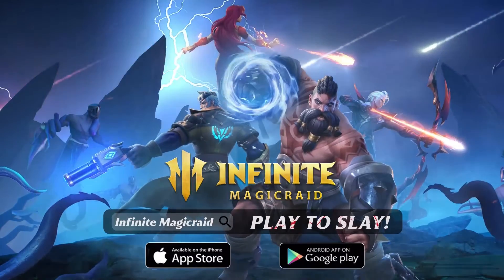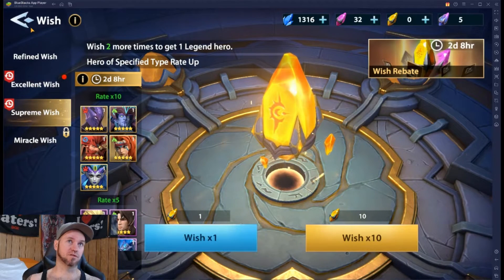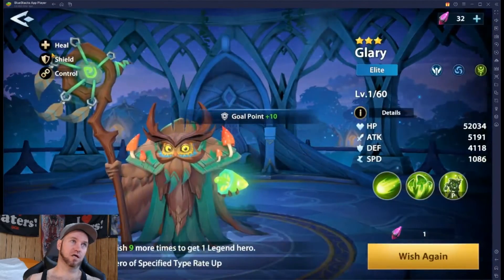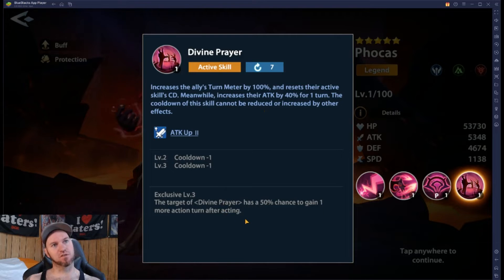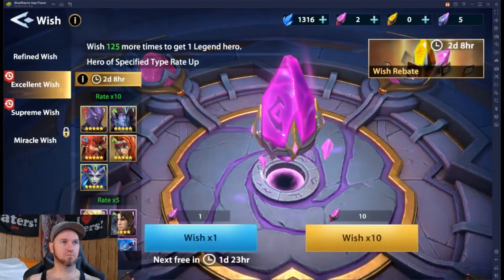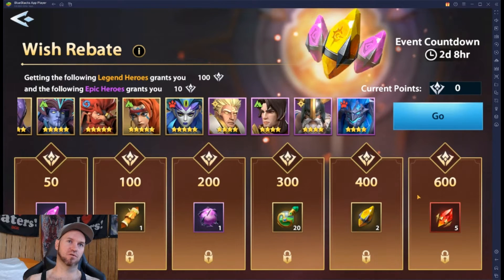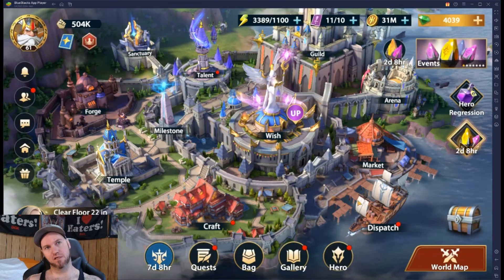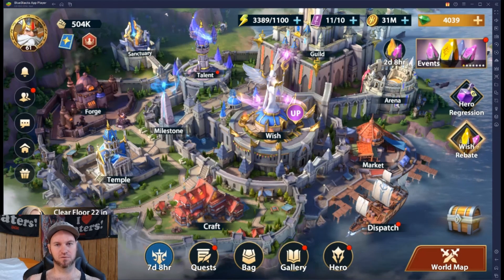Infinite MagicRaid - Shard Pulls and why I don't pull before weeks for legos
Dont pull to pity before weekends and what I got from this event.